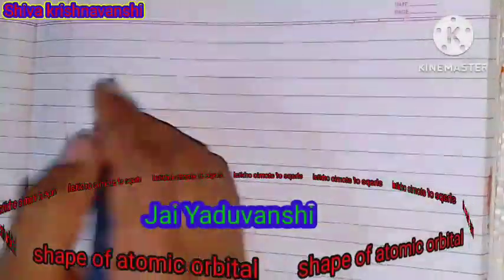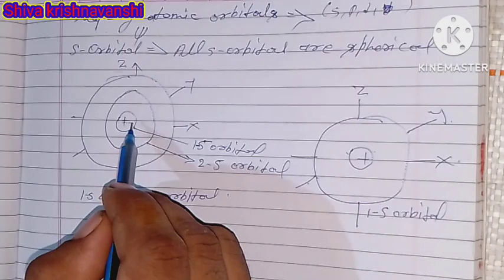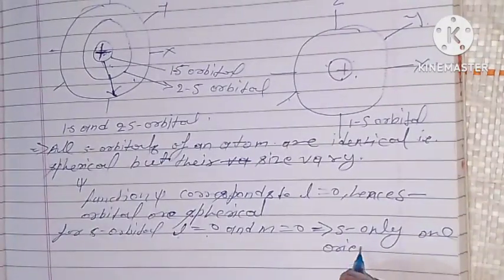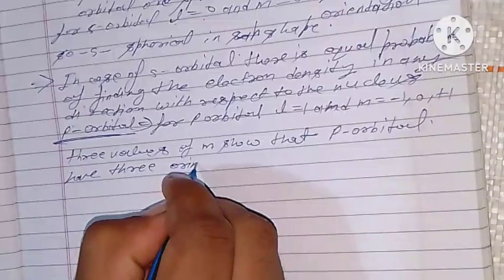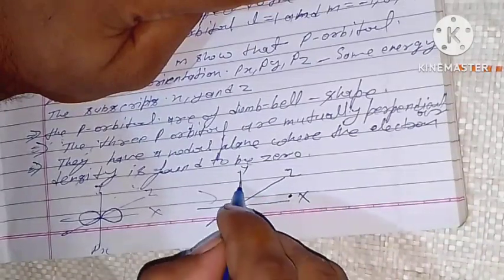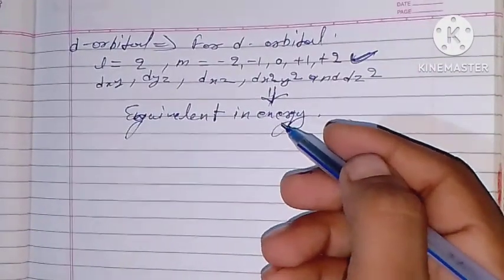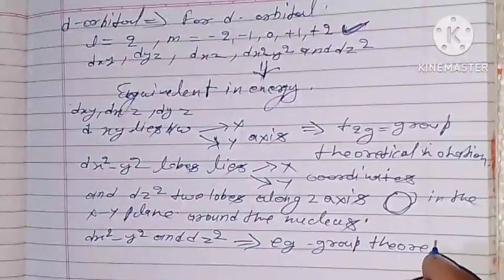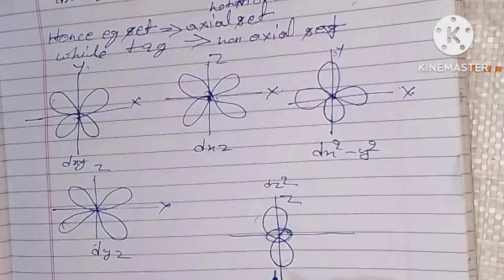Lecture no.15 shape of atomic orbital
shape of atomic orbital
atomic orbital shape